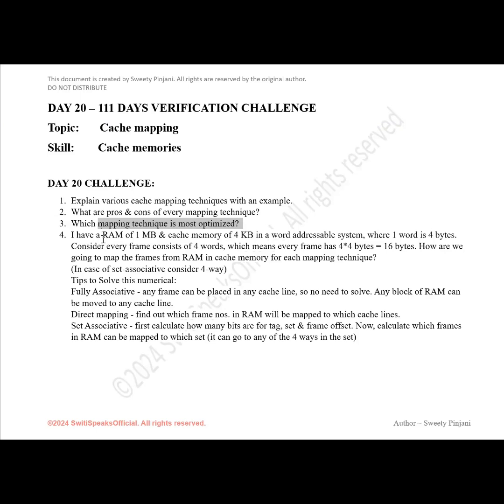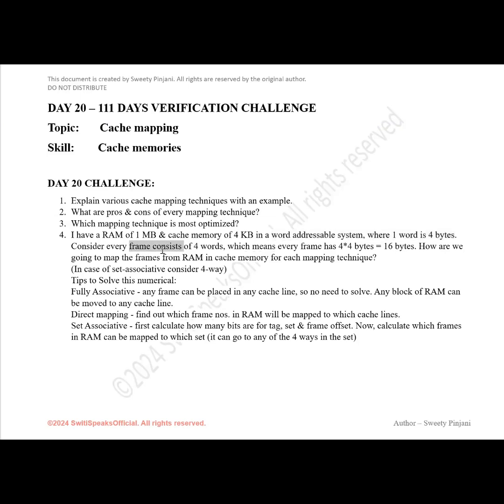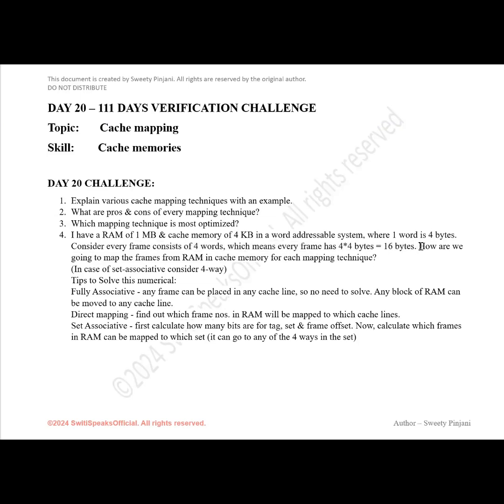Day20 - Cache memories @SwitiSpeaksOfficial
Topic:       Cache mapping
Skill:        Cache memories